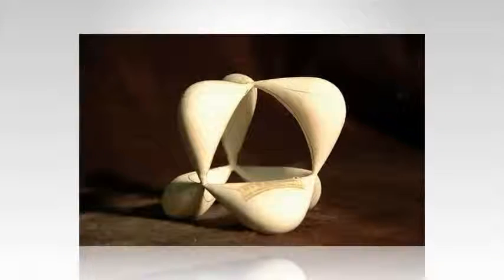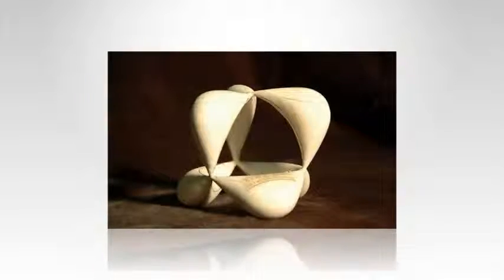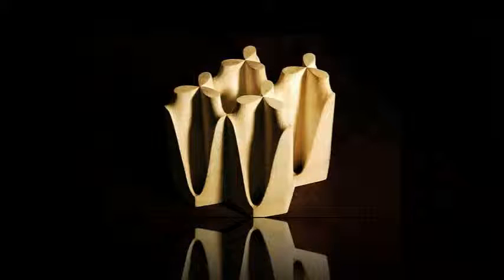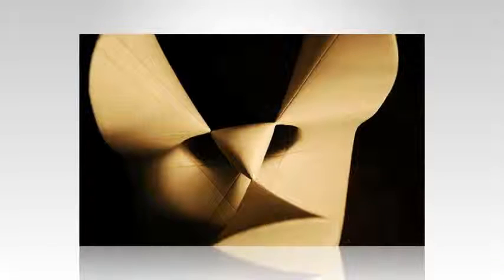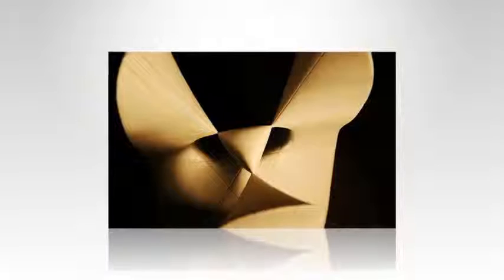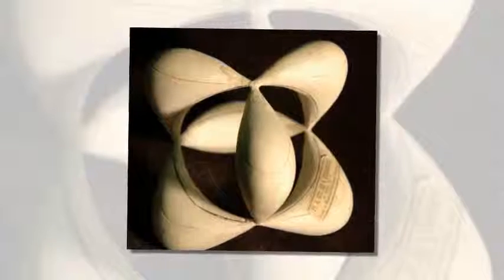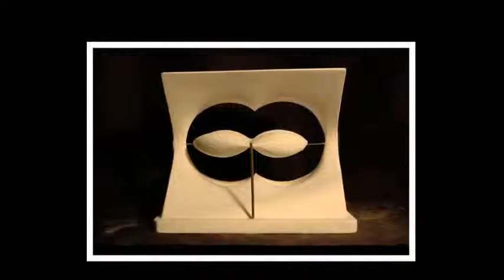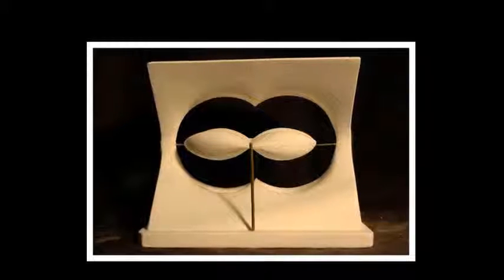The art of mathematics: Scientist translates complex equations into 3D sculptures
These unusual structures - with their intricate designs and symmetrical forms - may look like they have been created by a 3D printer, but they are in fact more than a century old.

Displayed at the Massachusetts Institute of Technology (MIT), they are the artistic equivalent of a mathematical equation.

According to the team that collected the designs, the structures reveal how mathematics can describe the world around us, even in its most complex forms.
Joshua Batson in Wired reports that the structures were created by Göttingen-based mathematician Felix Klein and displayed in Chicago in 1893.

MIT, the University of Arizona, Harvard, and the University of Illinois at Urbana-Champaign ordered a large collection of his models which are now on display.

‘Digitally controlled 3D printers now produce such mathematical objects in exactly the same way as people did a century ago,’ Professor George Francis from the University of Illinois told MailOnline.

‘Both compute the data points from formulas, and build up the models, layer by layer like a wedding cake - but with thinner layers.’